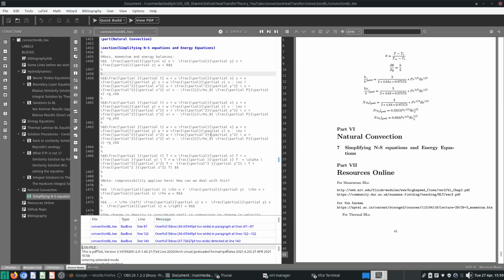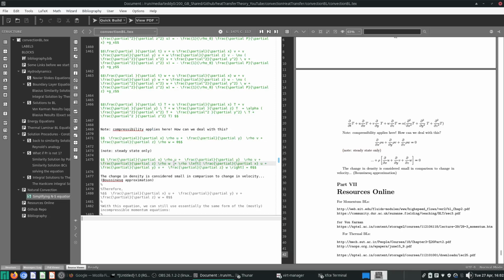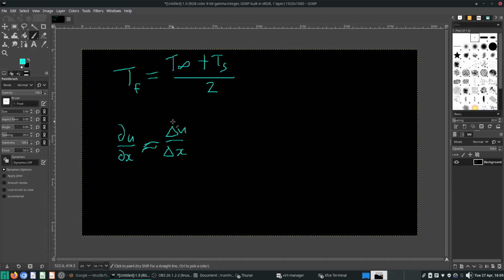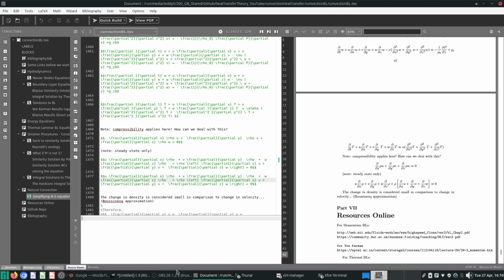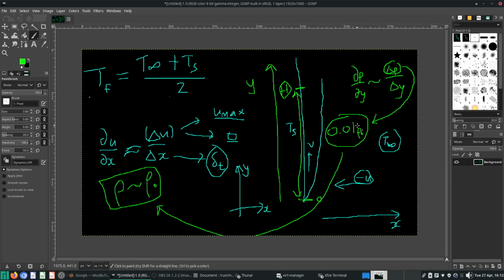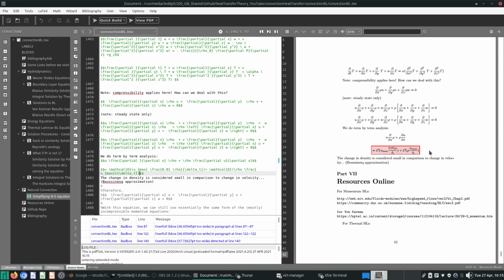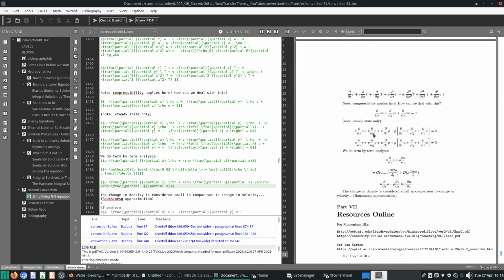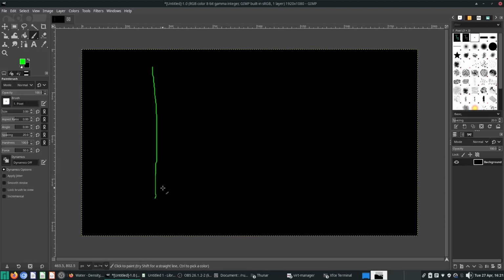Convection Heat Transfer Natural Convection BL 1 Preliminaries